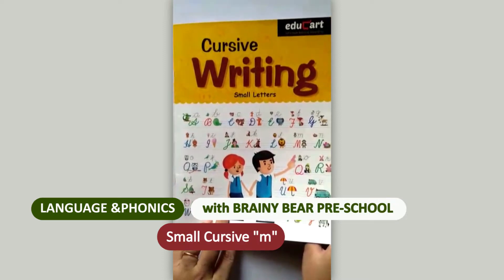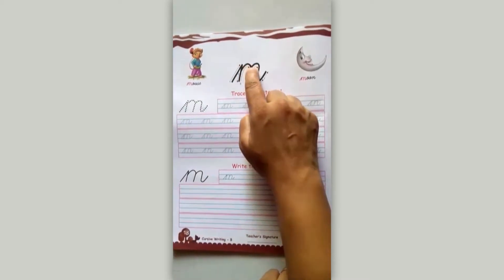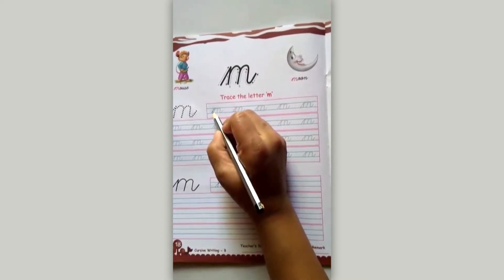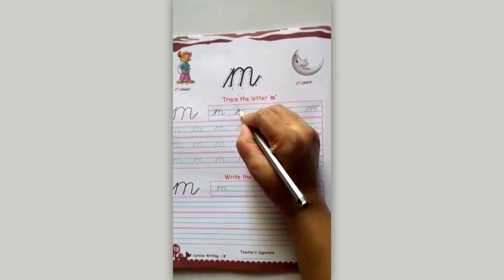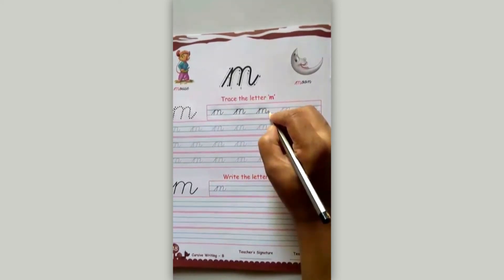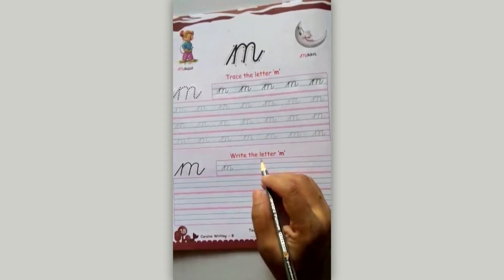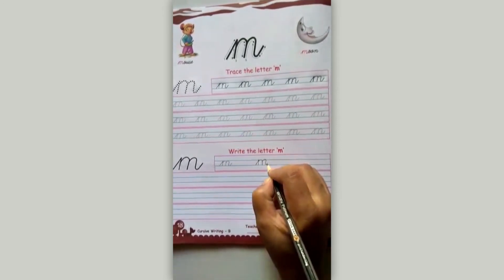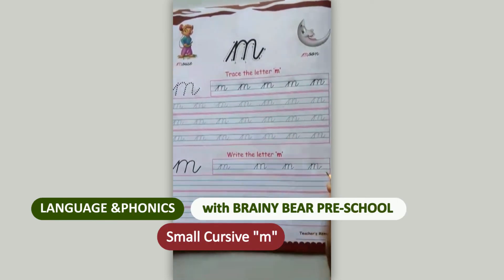Language - How to write small cursive letter m